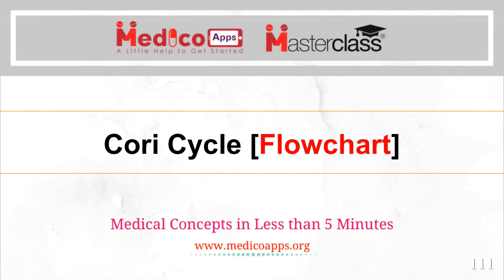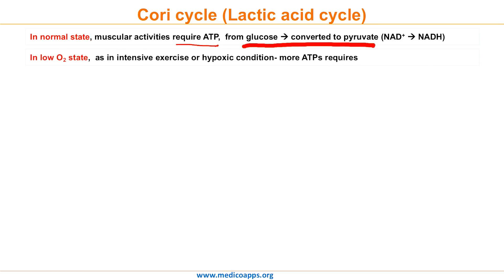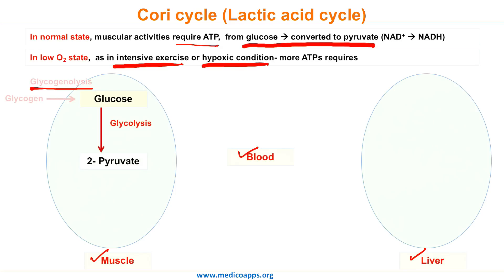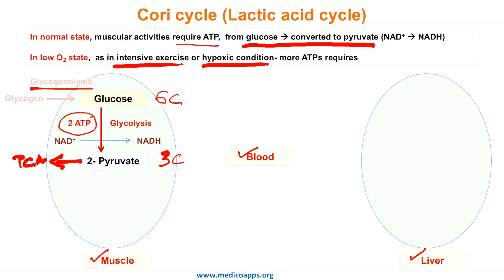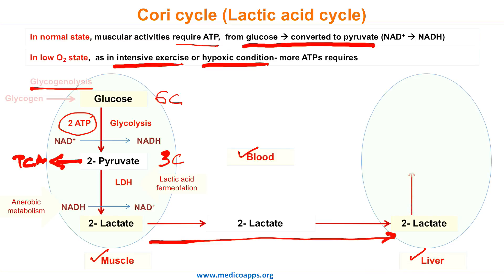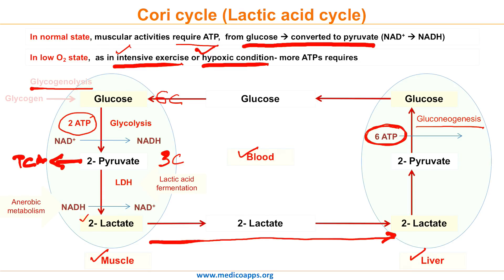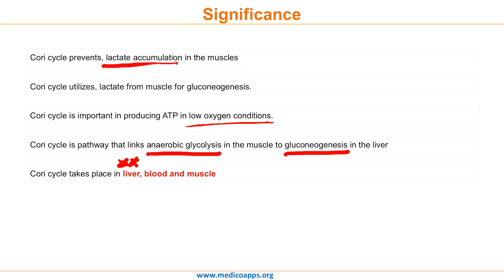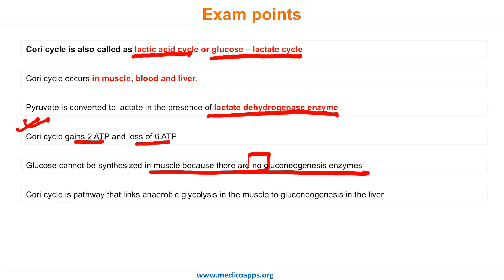Cori's Cycle AIIMS , NEET PG , DNB Exam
This Medicoapps Masterclass discusses about Cori cycle. Various Topics Discussed are given below
1. Steps of Cori cycle
2. Significance of Coris Cycle
3. Exam points on Cori's Cylce